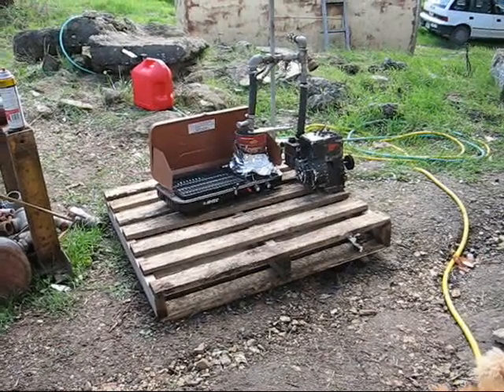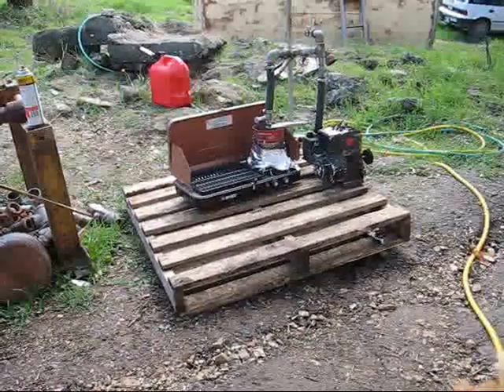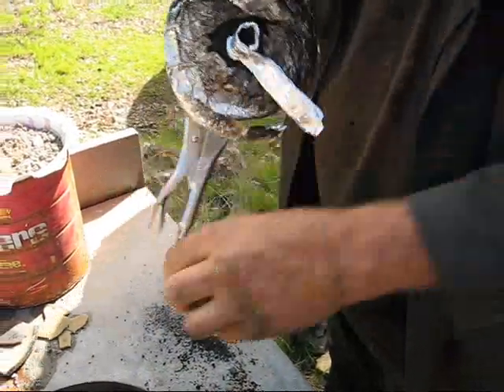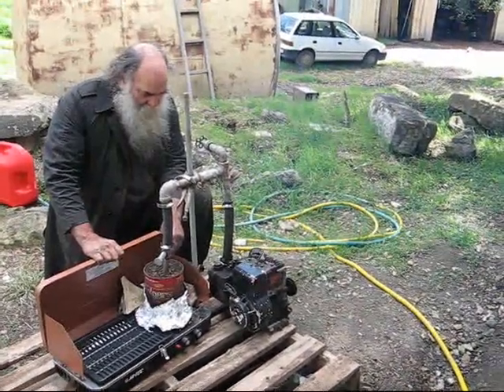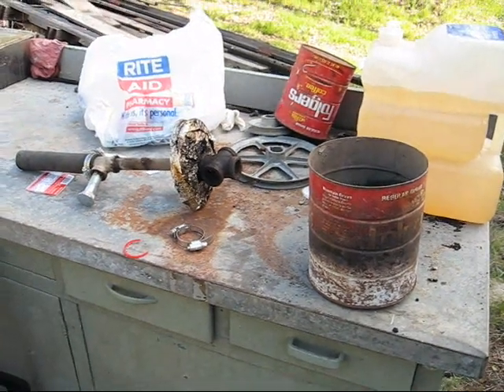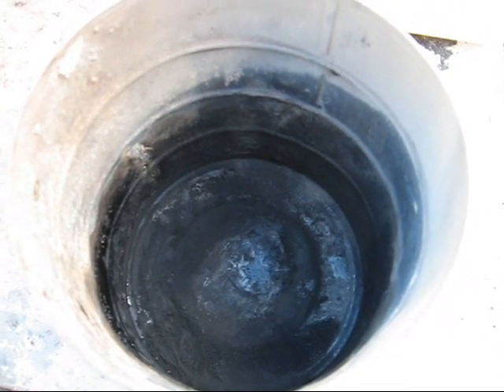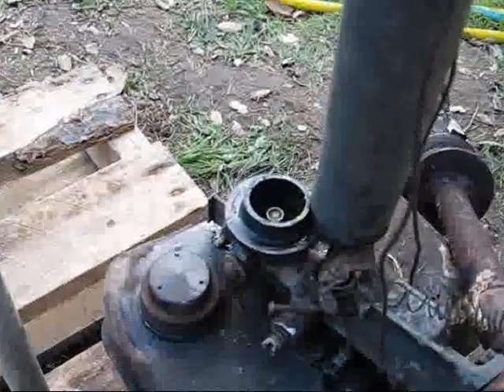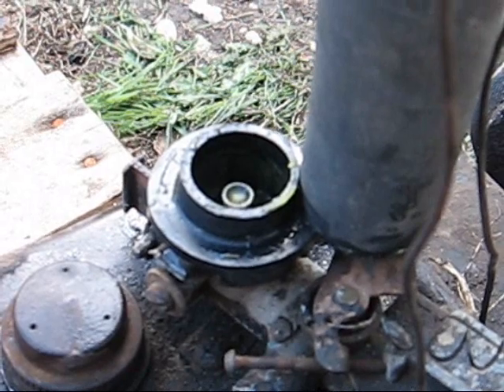Plastic into fuel.wmv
WALNUT LABS: #2 HDPE plastic is heated to gas in a retort and piped into a small engine with excellent results.